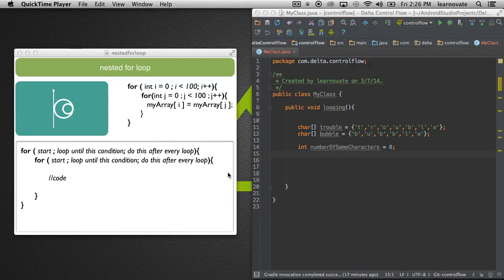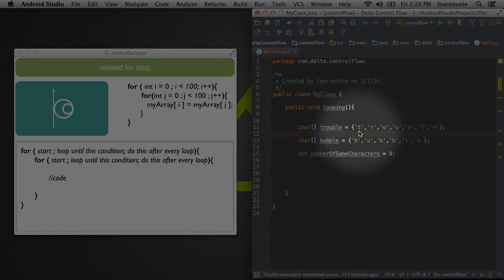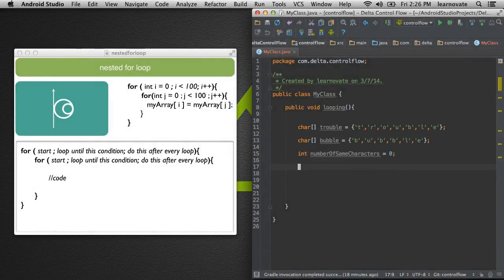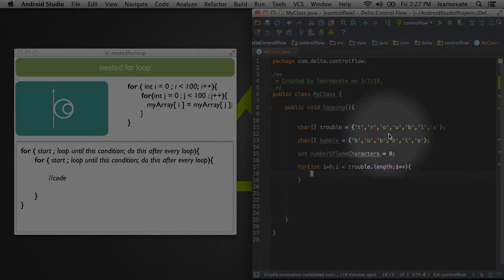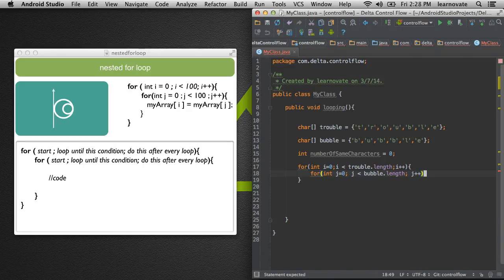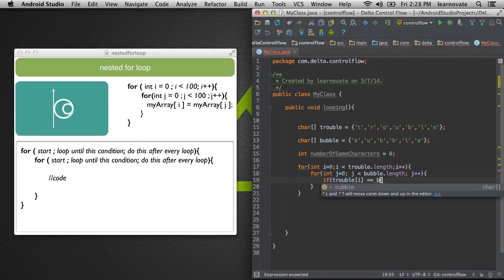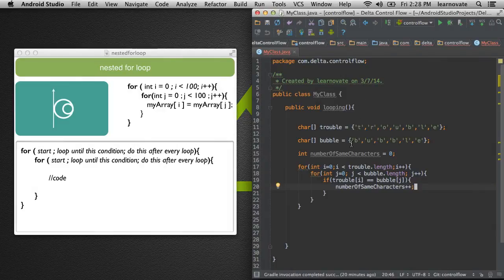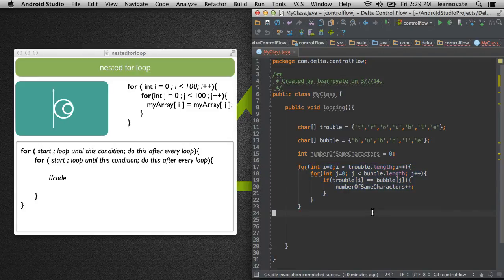Nested for loops